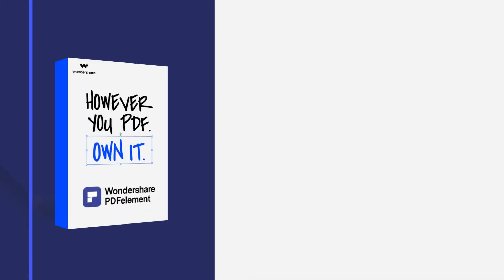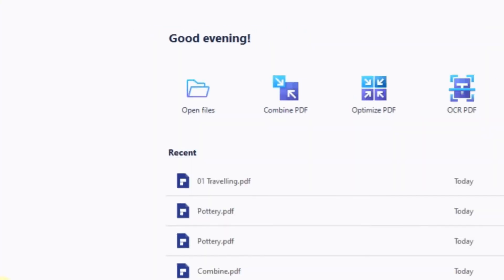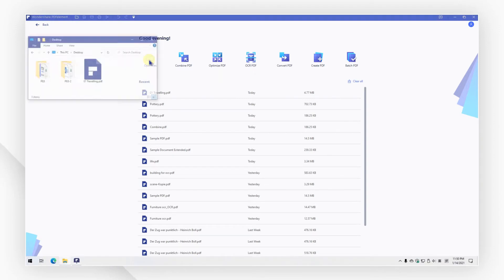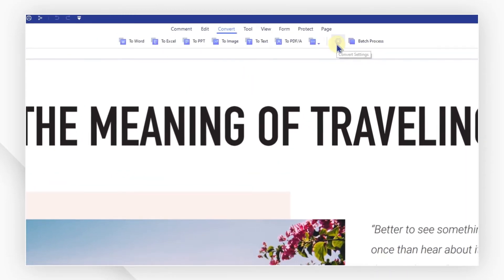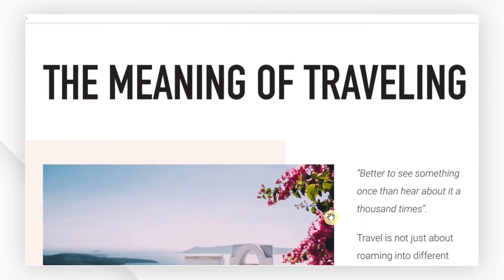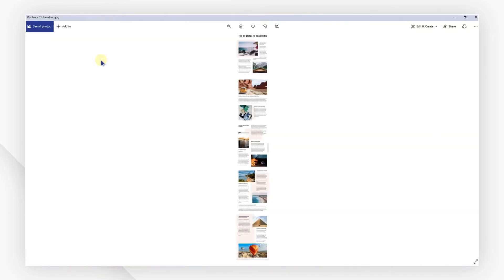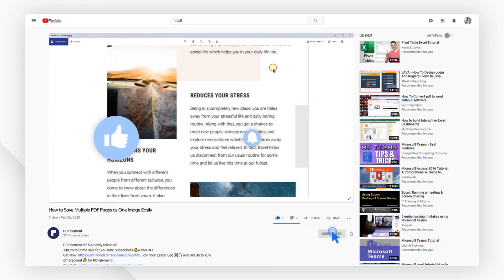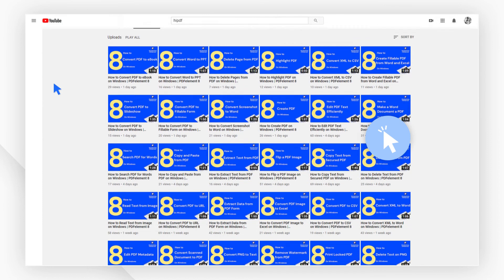How to Save Multiple PDF Pages as One Image on Windows | PDFelement 8